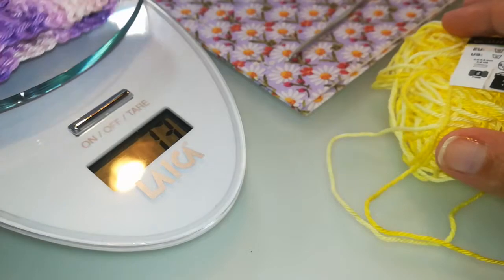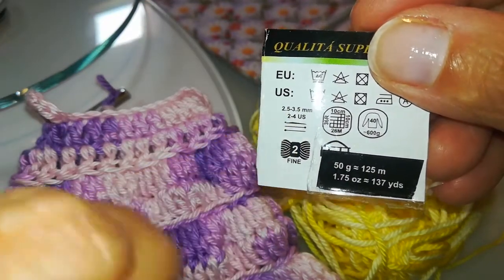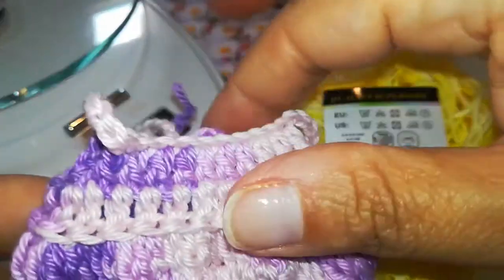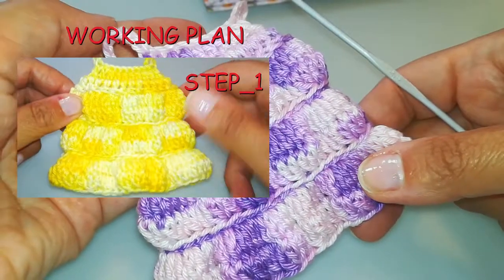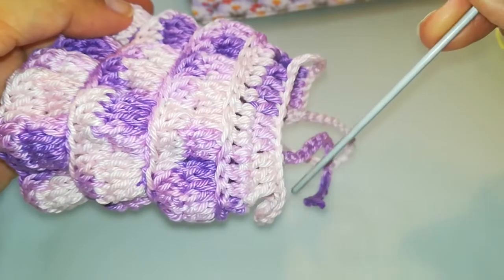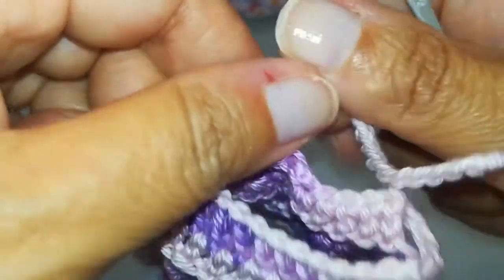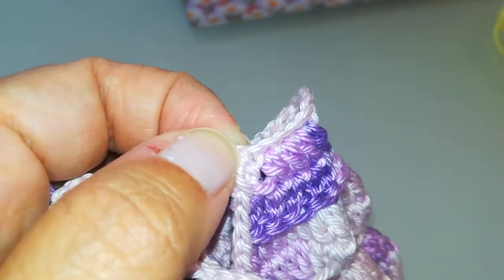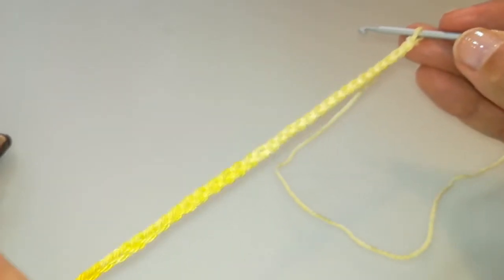TUTORIAL UNCINETTO BARBIE CANOTTA modello 29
Tutorial completo e dettagliato per realizzare all’uncinetto la canotta modello 29 per barbie della collezione di uncinetto in un click. Occorrente: 13 gr di cotone N. 2, uncinetto 2.5.
Livello di difficoltà: base/intermedio, adatto anche ai meno esperti.

IL TUO PARERE CONTA: esprimi con un like o con un commento il tuo gradimento per questo tutorial e il modellino realizzato :)

COMPLETA L’OUTFIT DI BARBIE con pantalone base modello 4, rifinito secondo le indicazioni del modello 4 variante, della nostra collezione

Per gli ACCESSORI, BORSETTE E FASCETTE PER CAPELLI, trovi tutti i tutorial nelle PLAYLIST dedicate sul nostro canale.

Siamo arrivati alla seconda stagione e le nostre proposte adesso sono davvero tante!
SCOPRI TUTTI I MODELLINI DELLA COLLEZIONE nei video-brevi di presentazione che trovi a questi LINK, ordinati per stagione e livello di difficoltà :)
CONTINUA A LAVORARE CON UNCINETTOINUNCLICK

STAGIONE 2021 (LIVELLO BASE PREVALENTE OPPURE INTERMEDIO)

STAGIONE 2021-22 (LIVELLO INTERMEDIO PREVALENTE OPPURE ESPERTI)

Se condividi con noi la passione per l’uncinetto seguici sui social